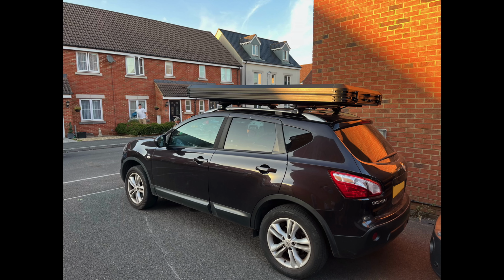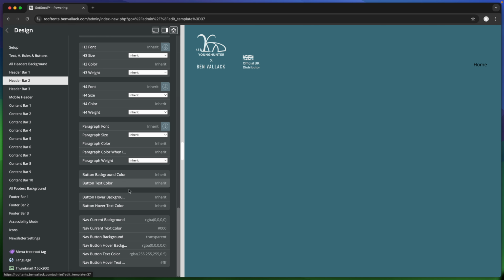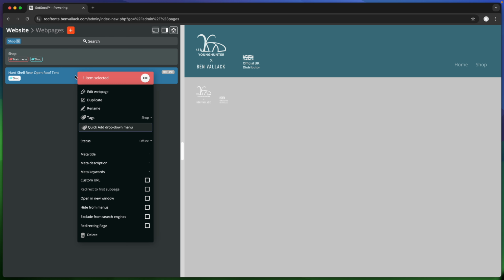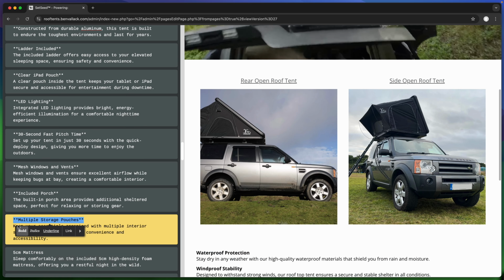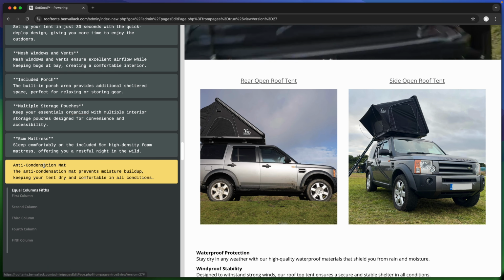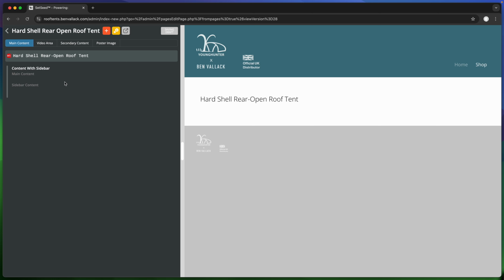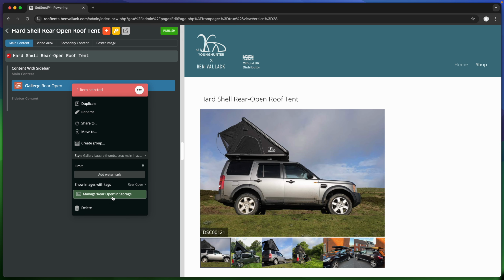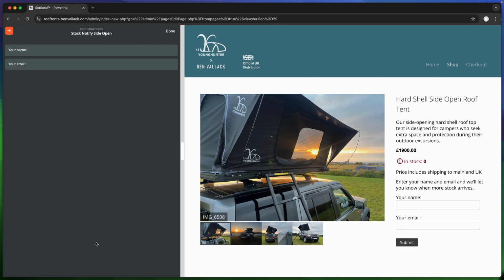The CMS That Made This So Easy!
In this video I'm going to show the process of making a complete website with SetSeed that I'm using to sell YoungHunter roof tents, including taking payments, and collecting emails to send out announcements. These are roof tents from YoungHunter that I've imported to the UK for fast delivery in the UK. I think they're the best value roof tents available.

### SetSeed: The best CMS platform for web design agencies and in-house teams

This channel is all about uncovering unconventional wisdom to optimize day-to-day workflows. I cover all kinds of interesting ideas from custom keyboards ⌨️, outdoor gear and camping 🏕️, cars 🚗, EVs ⚡, pocket tools and EDC 🔧, interesting workflows around the home 🏡, and more.

*LG G2 - Best TV For Wall Mounting!* 📺
Amazon UK
Amazon US

*Sony ZV-E1* 📷
Amazon UK
Amazon US

*Knipex Cobra XS* 🔧
Amazon UK
Amazon US

Thank you for your support! Let's build a community together! 🤗